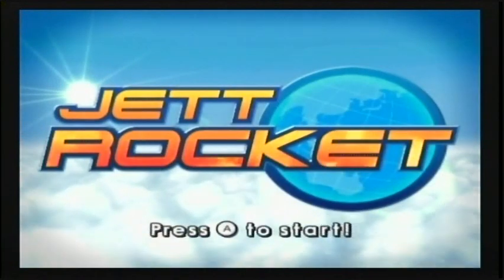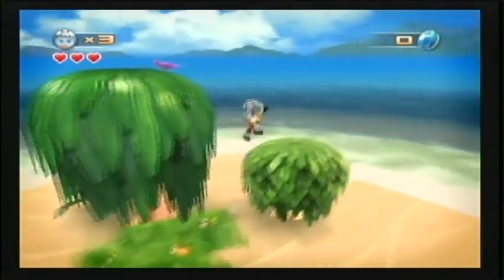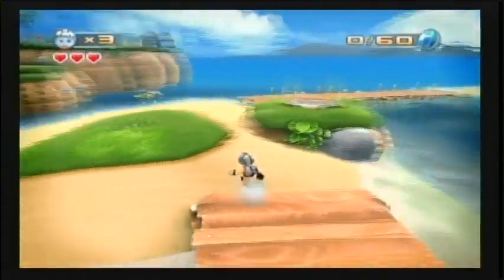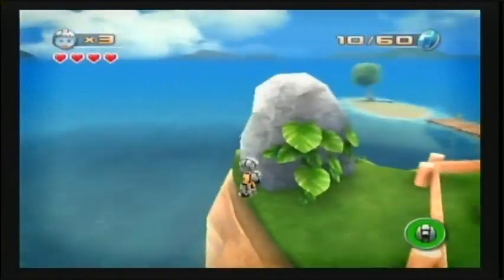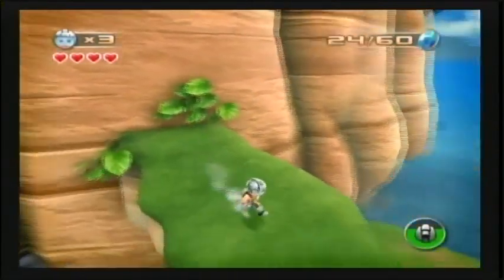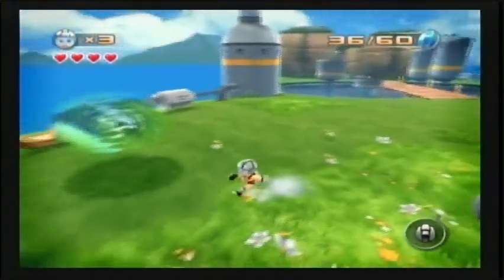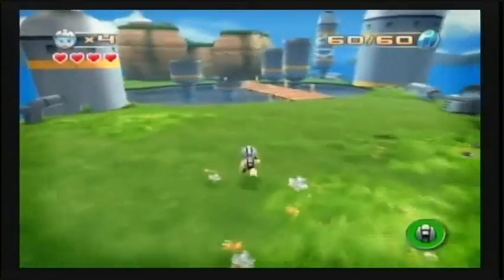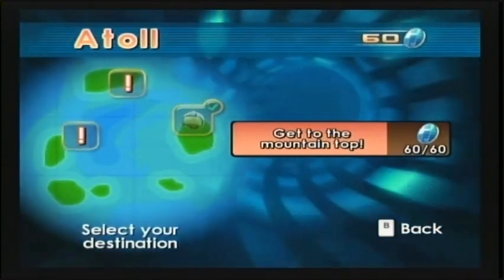Jett Rocket : [Episode 1] Atoll - Get to the mountain top!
Jett Rocket is a downloadable title in the WiiWare section of the Wii Shop Channel. It's available now for 1000 Wii Points.

After a short (unintentionally funny) intro scene introducing the character of Jett Rocket, as well as a tutorial level, you'll head to the first world of Jett Rocket, the Atoll. For the record, an atoll is defined as "a circular coral reef or string of coral islands surrounding a lagoon". The name makes sense considering what the environments look like in each of the four levels you'll play through here. And no, I've never heard of that word before this game.

The first mission of Atoll is "Get to the mountain top!" As its name would suggest, your objective is to... get to the mountain top! But along the way, there are Solar Cells to collect; these are available in each mission of the game. Collecting these isn't necessary unless you want 100% completion of the game. Some of them are out in the open; others are well-hidden. Be aware that the ones dropped from enemies can fall away from their remains, and that they CAN disappear over time, so get them as soon as possible.

The next mission is a bit of an interesting one... and one that gave me a bit of trouble. You'll soon see why!